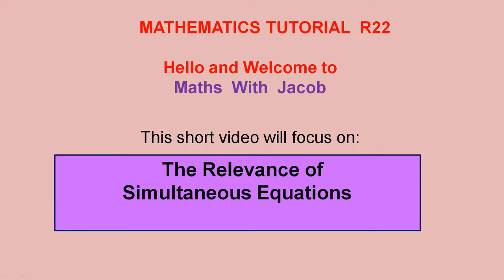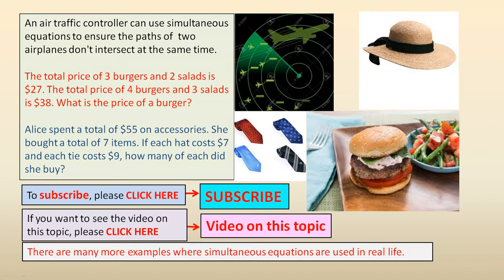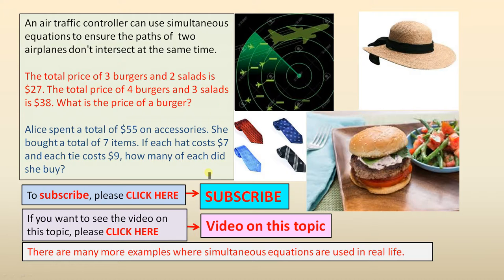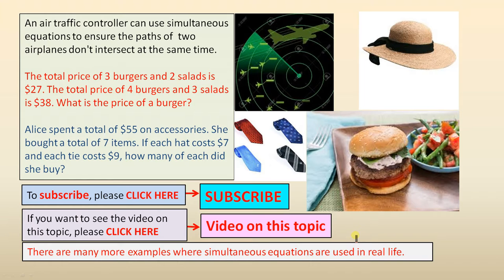Relevance of Simultaneous Equations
This short video will give some examples to show where simultaneous equations are used in real life.